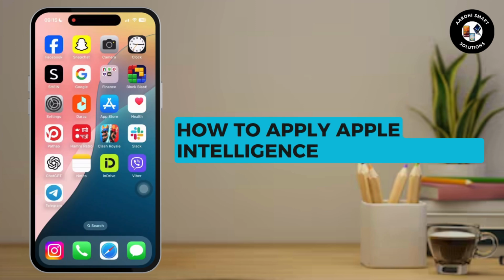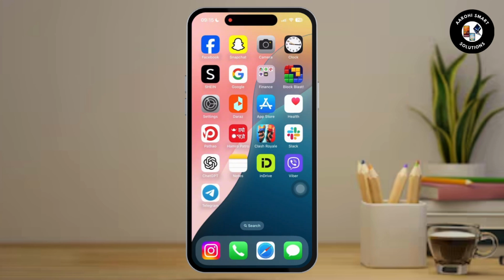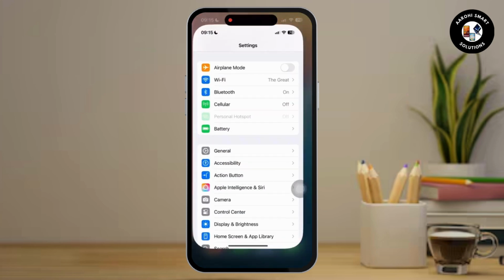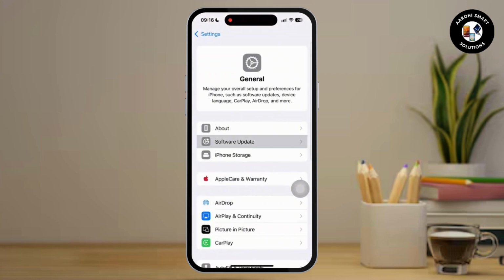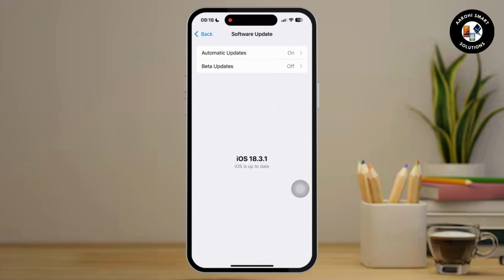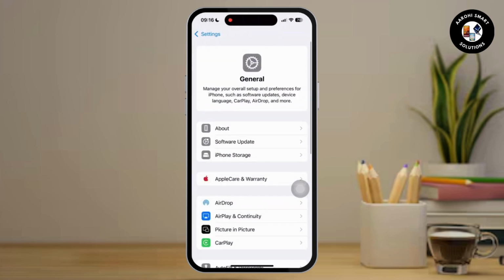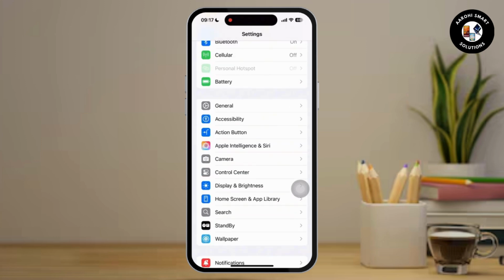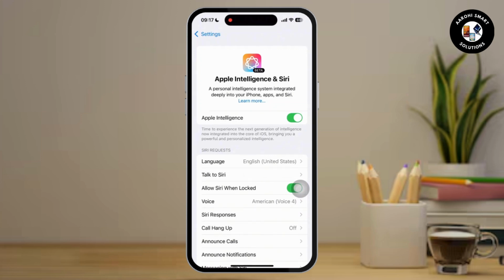How to Apply Apple Intelligence for iPhone 15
How to Apply Apple Intelligence for iPhone 15 (2025)!

Want to enable and use Apple Intelligence on your iPhone 15? This video will guide you through the steps to apply Apple Intelligence features quickly and easily. Whether you're asking, "How do I use Apple Intelligence on iPhone 15?" or need help activating AI-powered tools, this tutorial has you covered. Learn how to optimize your iPhone 15 with Apple's latest AI features for a smarter and more efficient experience. Watch now to see how you can apply Apple Intelligence on your iPhone 15 today!

Timestamps:

00:00 How to Apply Apple Intelligence for iPhone 15
00:10 How Do I Enable Apple Intelligence on iPhone 15?